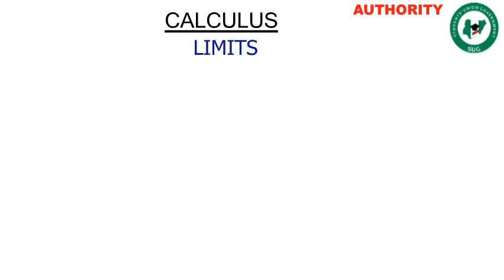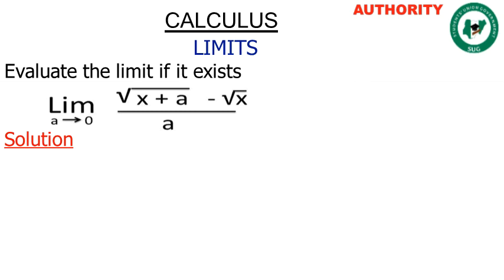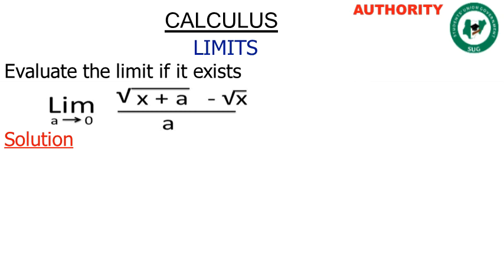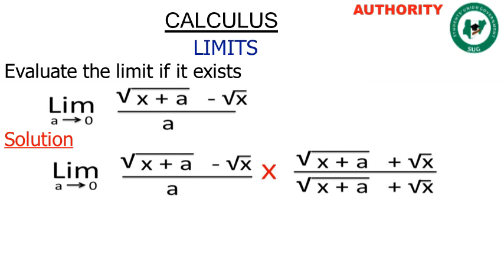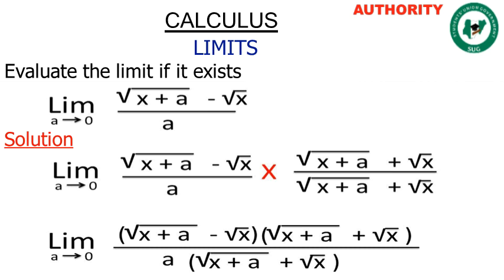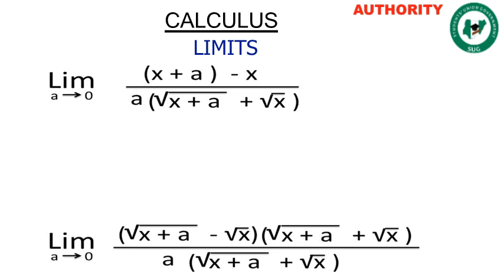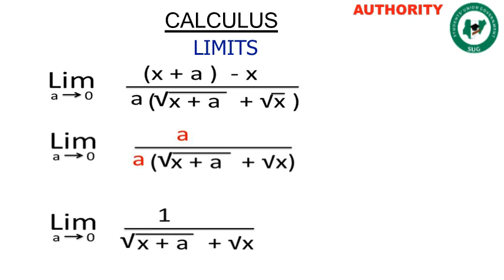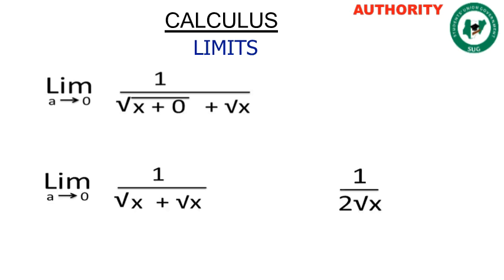How to solve limits in math class!